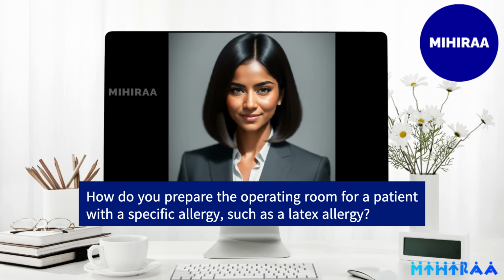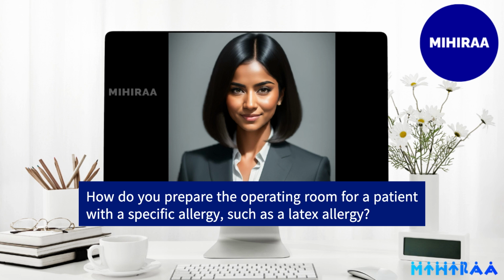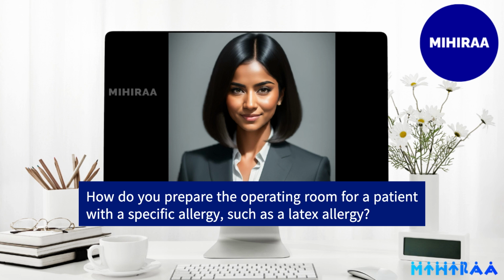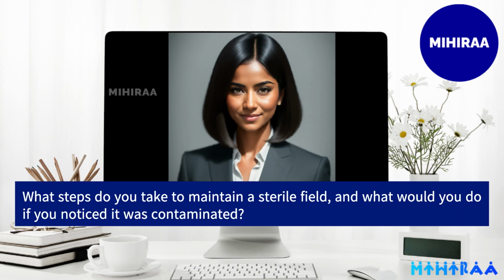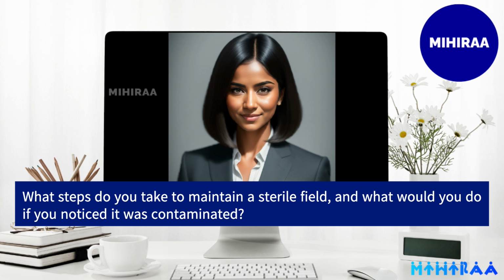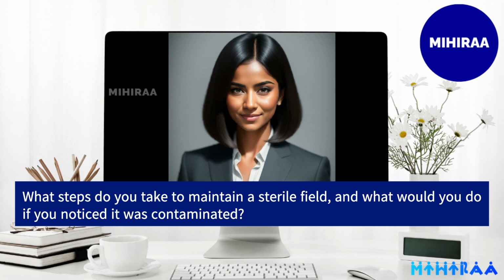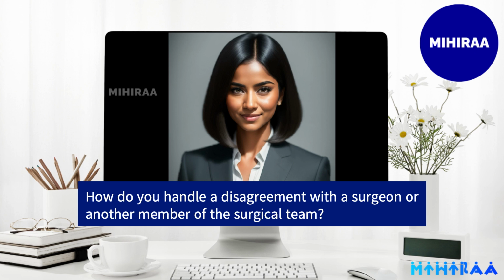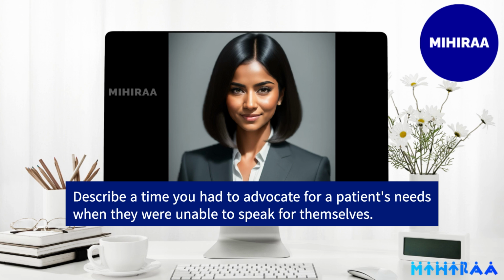2025 PERIOPERATIVE NURSE INTERVIEW QUESTIONS WITH ANSWERS | MIHIRAA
Latest Perioperative Nurse Interview Questions and Answers

This video is an essential guide for anyone preparing for a perioperative nursing interview. It provides a comprehensive set of common interview questions along with professionally crafted sample answers. By watching this, you will gain a deep understanding of what hiring managers are looking for in a top-tier perioperative candidate.

The content covers a wide range of topics, from clinical knowledge to behavioral and situational scenarios. You will learn how to articulate your experience in the operating room, explain key safety protocols like the "time out," and handle questions about teamwork and leadership. The video offers practical, real-world examples that demonstrate your ability to remain calm under pressure, communicate effectively, and prioritize patient safety.

You will learn how to:

* Answer questions about your clinical and technical skills with confidence.
* Respond to behavioral questions using a clear and cohesive narrative.
* Discuss your long-term career goals in perioperative nursing.
* Explain your approach to challenging situations like disagreements or equipment failure.

Each sample answer is written in an internationally recognized standard, designed to help you stand out. This resource is perfect for both new graduates and experienced nurses looking to transition into the operating room. Study these answers to refine your own responses and feel fully prepared for your interview, knowing you can present yourself as a highly competent and dedicated perioperative nurse.